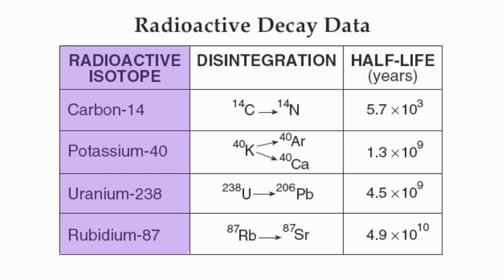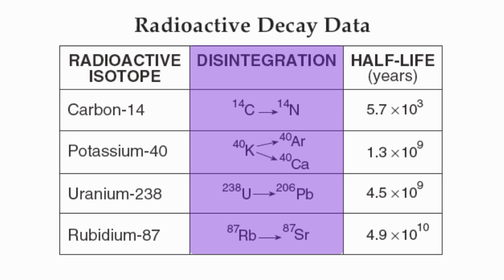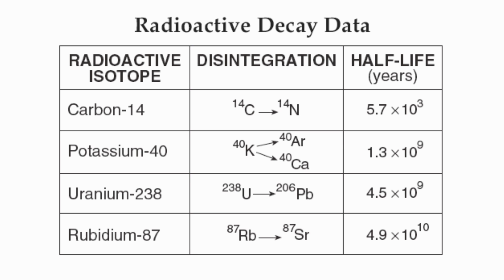ESRT Page 1-Radioactive Decay.mov